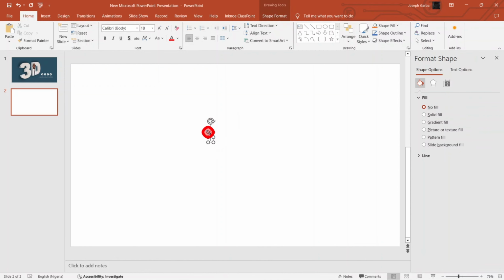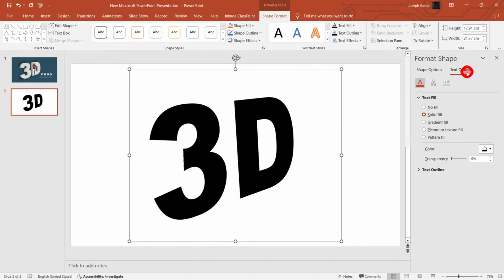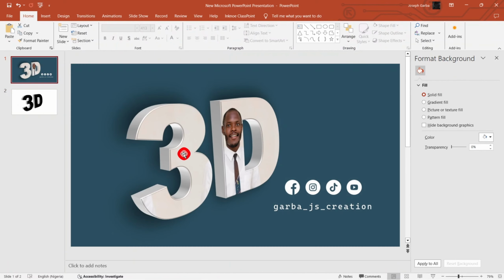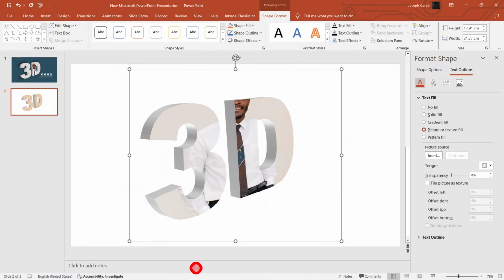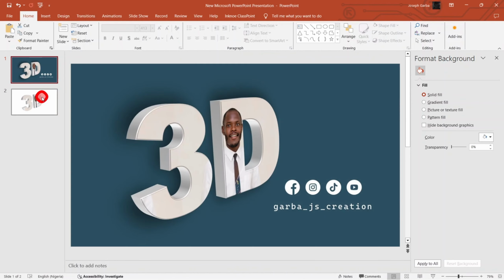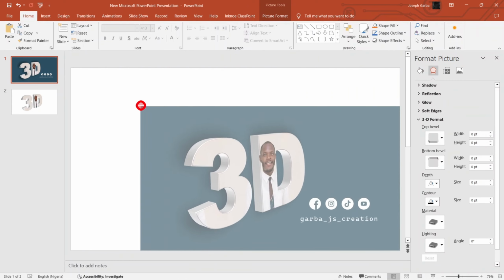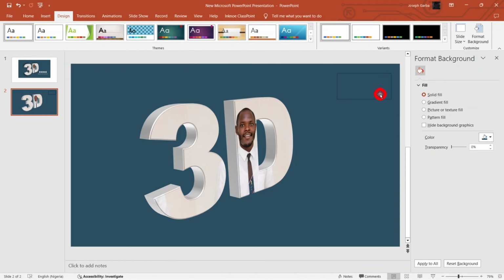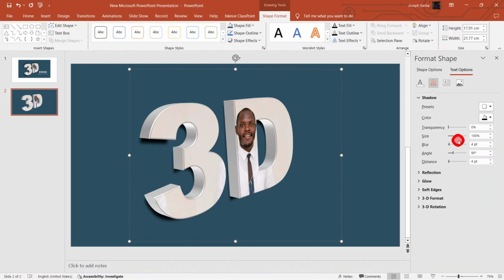How to Create a 3D Effect for Pictures in PowerPoint: A Step-by-Step Guide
Discover how to transform your presentations with dynamic 3D effects in PowerPoint. This step-by-step guide teaches you how to create visually striking 3D effects for pictures, helping your slides stand out and engage your audience. Whether you’re a beginner or a seasoned presenter, this tutorial will elevate your PowerPoint skills to a new level.

📌 In this video, you'll learn:

How to add and format text in PowerPoint
Techniques to create stunning 3D text effects
Tips for making your 3D text look realistic